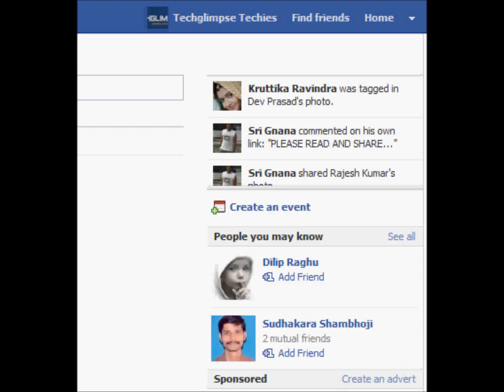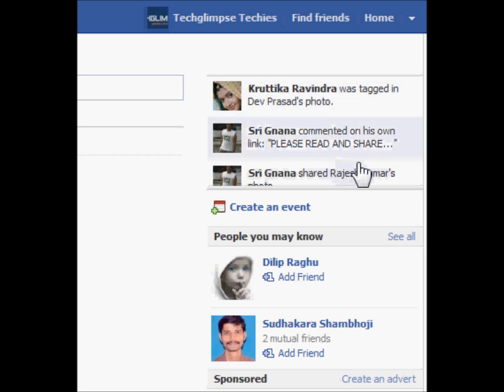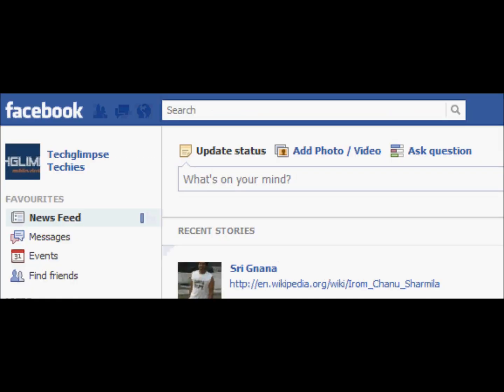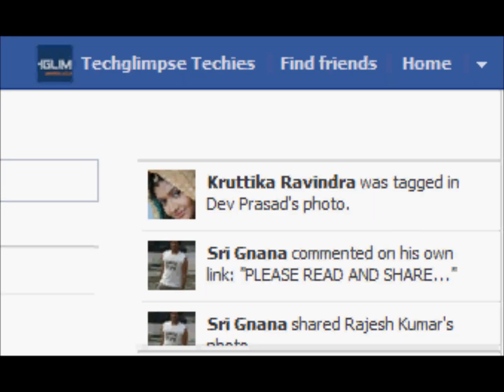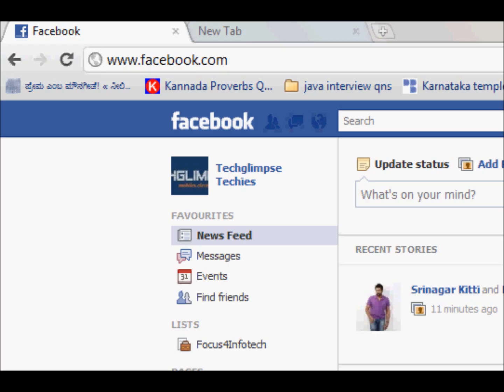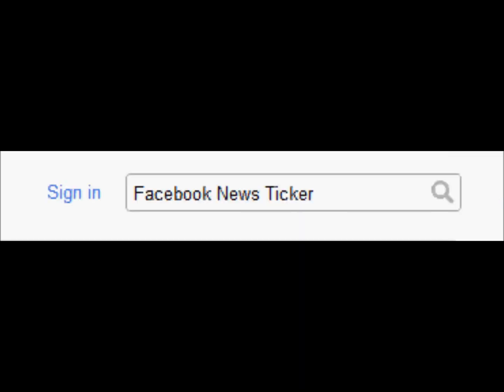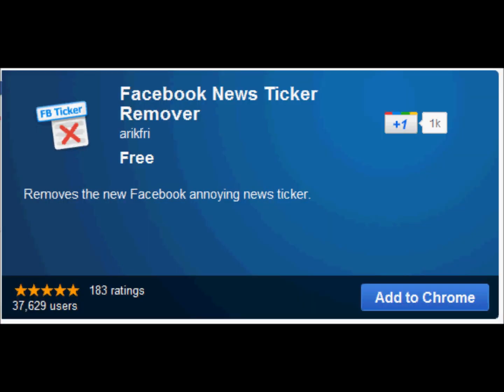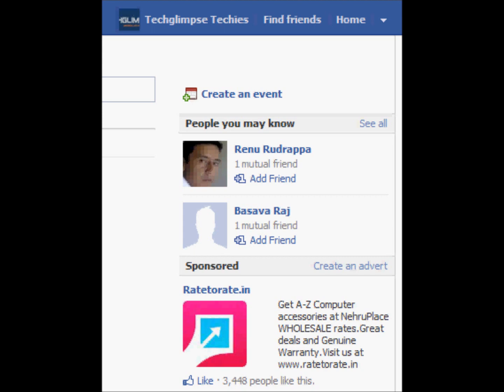How to remove Facebook Ticker in Google Chrome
This tutorial will show the users to remove the irritating Facebook ticker in Google chrome browser which gives the updates, comments, photo tags, likes done by the friends.